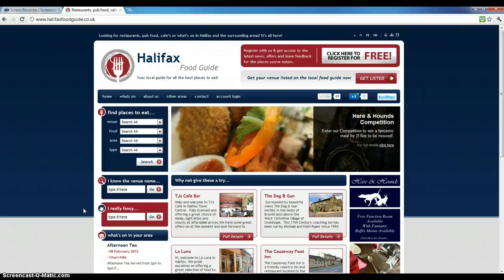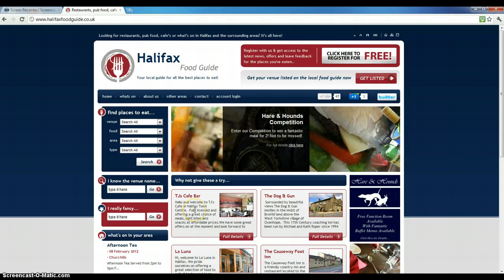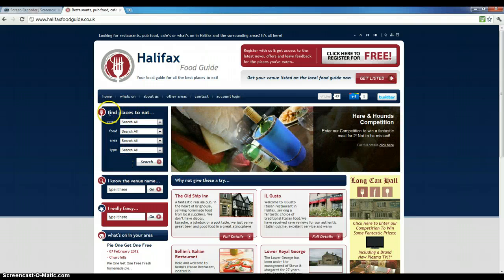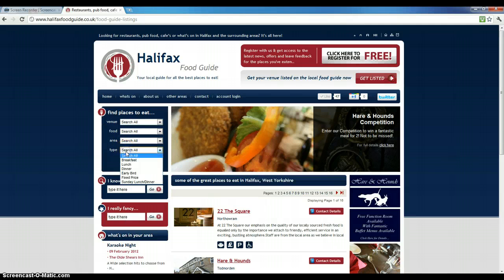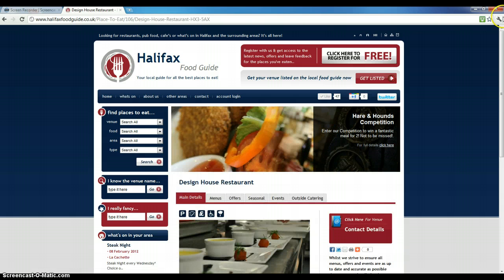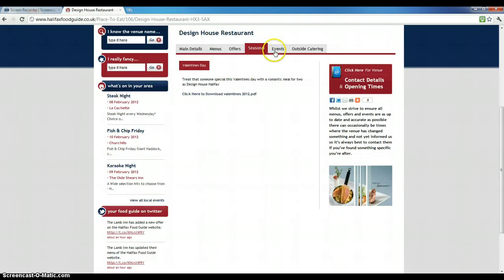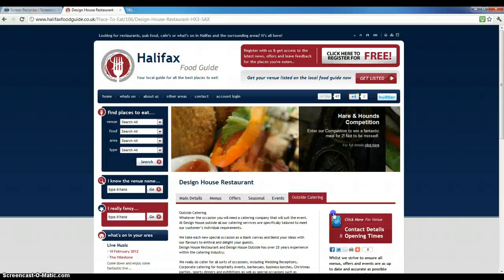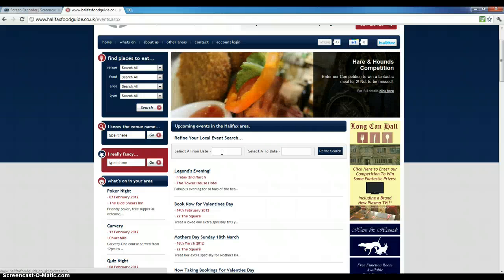Food Guide Overview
An overview of our food guides and their functionality